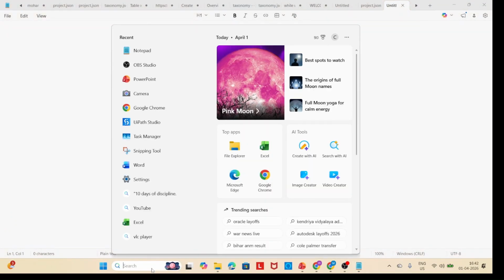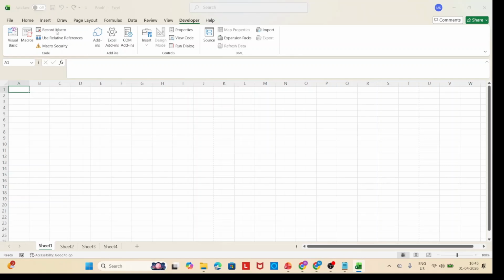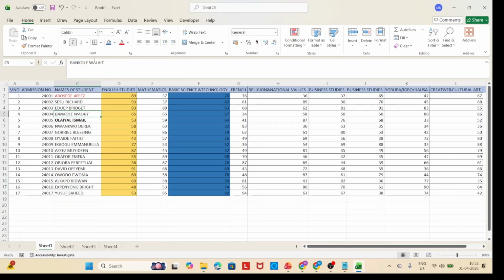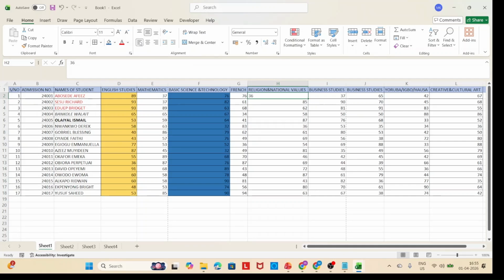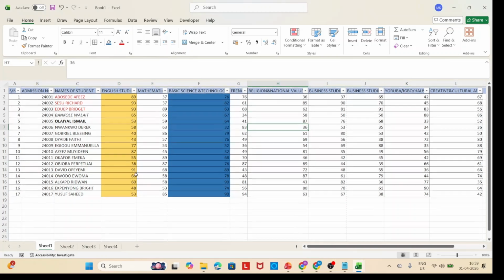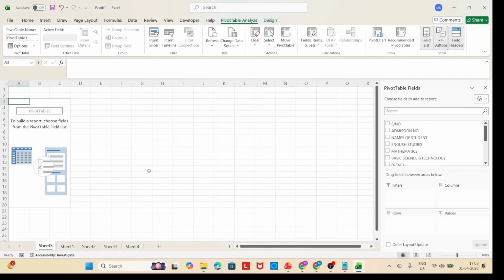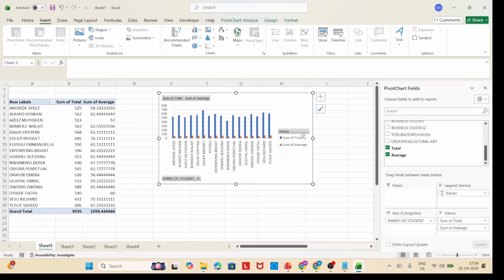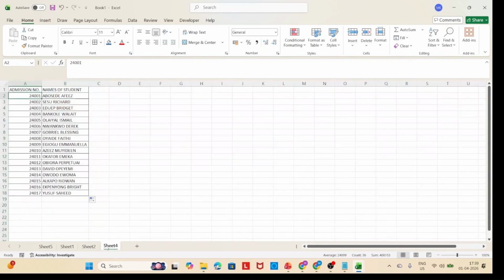Overview of the Microsoft Excel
This Video Covers basic overview of the Microsoft Excel, formulas, Pivot table and Vlook up with Examples .